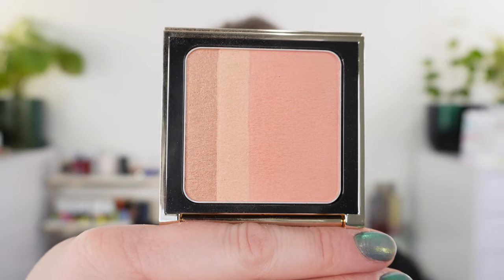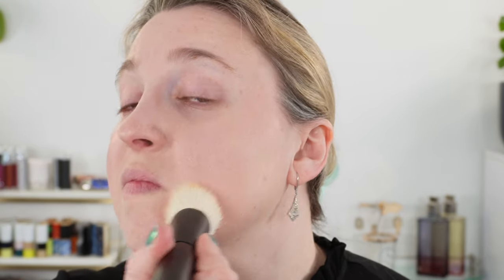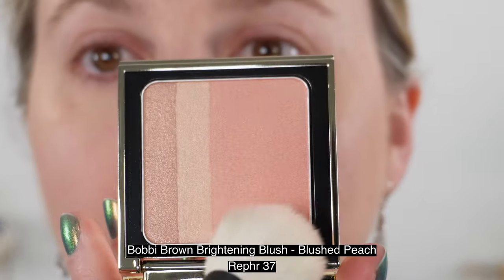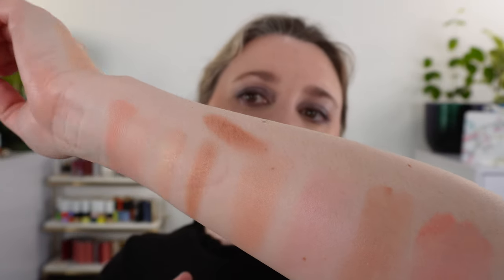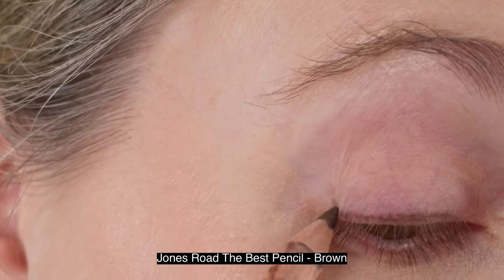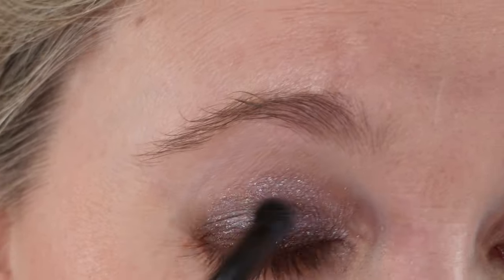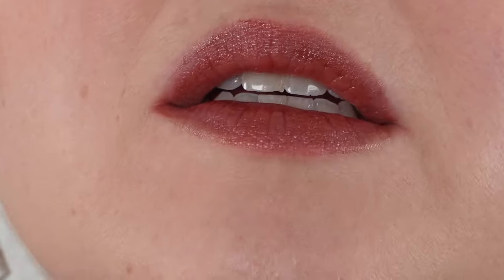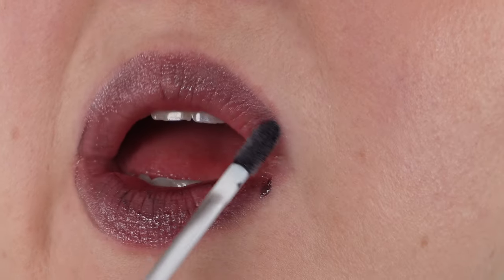New Makeup! Bobbi Brown Blush, Rituel de Fille Ash + Ember Eye Soots + Creme Lip Oils, Decorte Zen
New makeup from Bobbi Brown and Rituel de Fille that gives a glow with little to know effort! Prefer a matte base? Check out the Decorte Zen Wear Foundation!

Rituel De Fille Ash + Ember Eye Soot: Flora, Fauna, Mineralia at Beauty Heroes
Rituel De Fille Ash & Ember Eye Soot - Flora, Fauna, Mineralia at Credo

Timestamps:
0:00 Intro
1:22 Foundation
7:33 Blush
12:20 Eyes
24:03 Lips

💟ABOUT ME:
Age: 41
Skin type: Balanced
Skin tone: fair neutral with slightly cool overtones

*️⃣FOUNDATION SHADES:
Surratt Dew Drop - 1.5
Givenchy - 1-N95
Chantecaille - Porcelain
Merit - Silk
Chanel - BD01